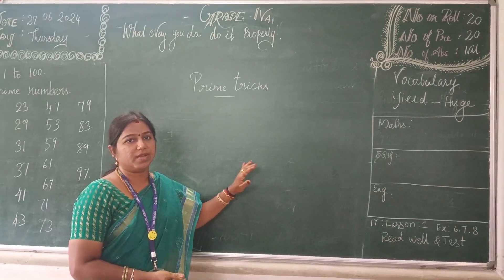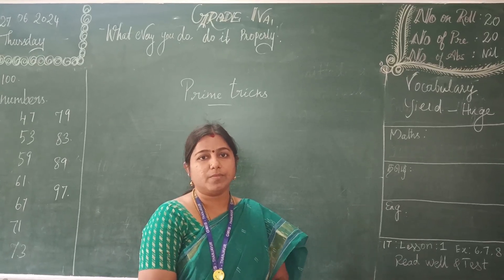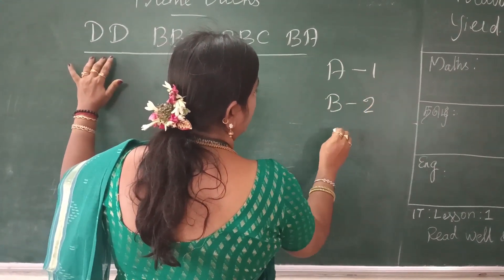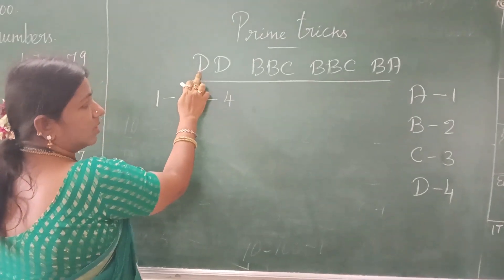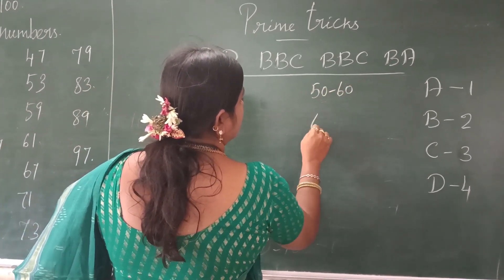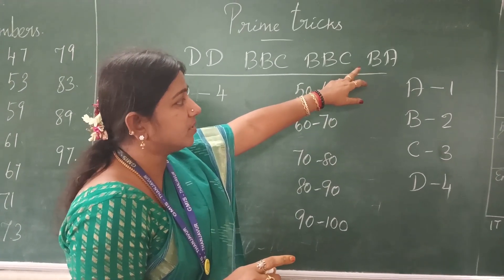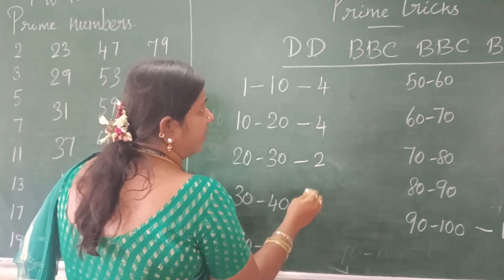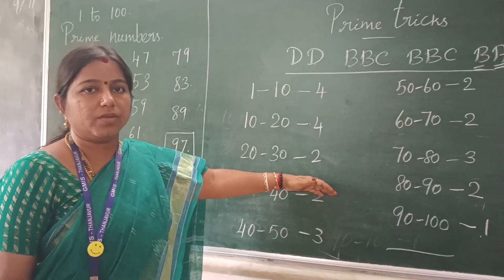What is the fastest way to generate prime numbers?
Prime sieving.